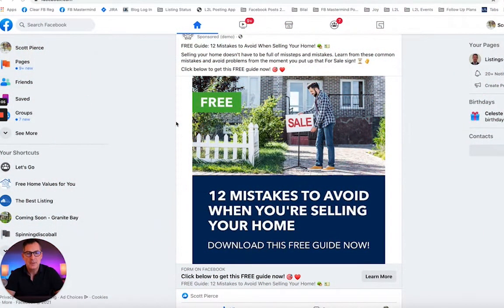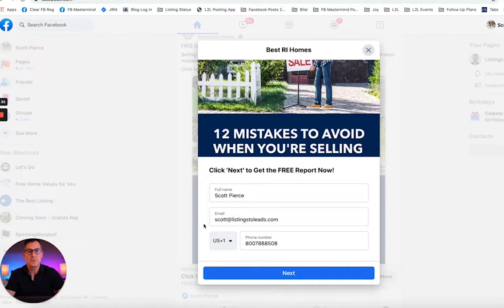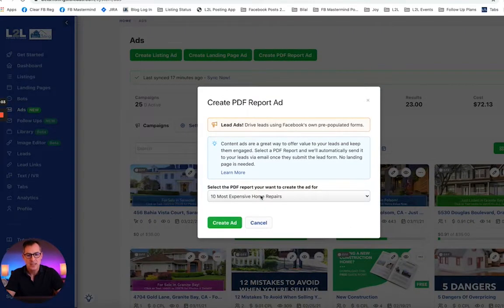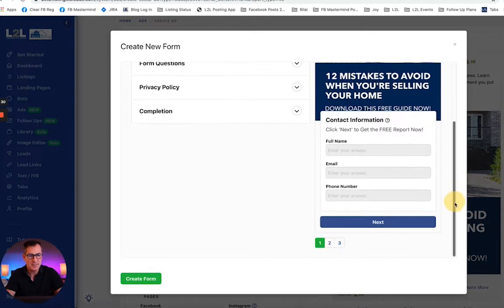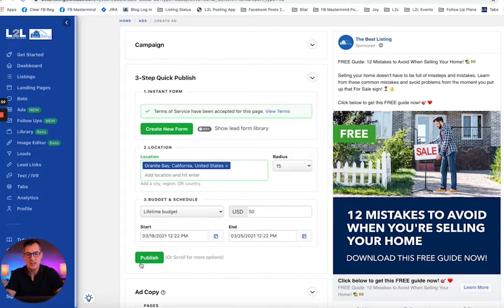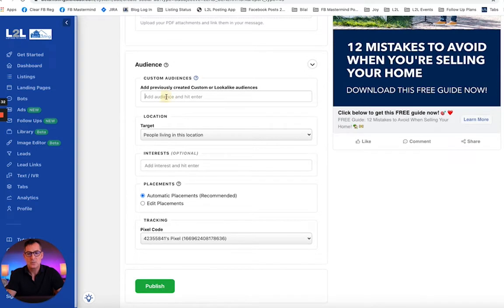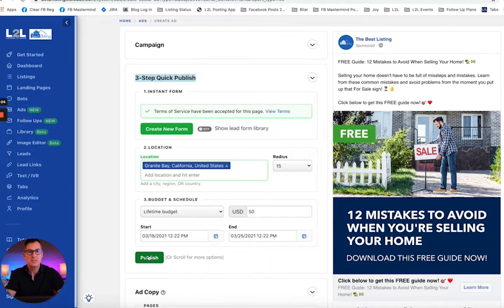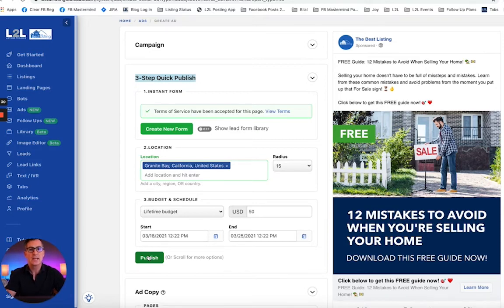$5 Seller Leads with Phone Numbers Using PDF Reports Branded to You!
Watch how to generate seller leads with phone numbers for as low as $5 per lead!

With over 44 PDF reports branded to you, you will never run out of high engagement lead opportunities in your market!

100% Your Branding – 100% Your Leads – 0% Hidden Fees